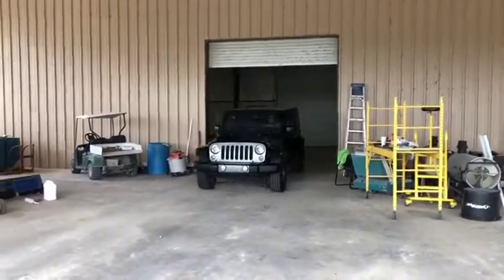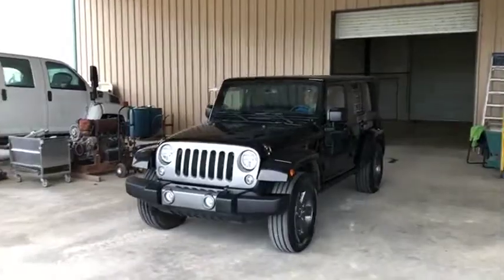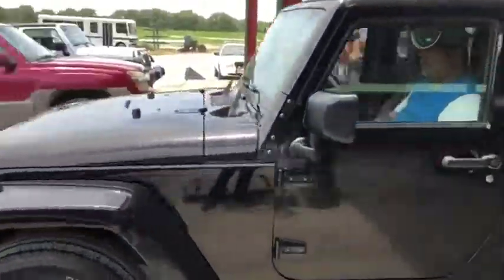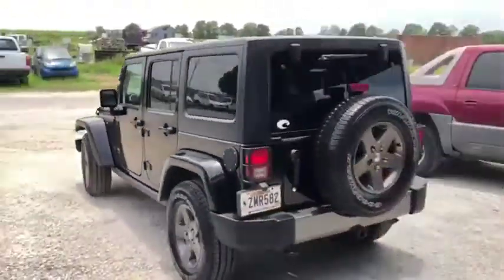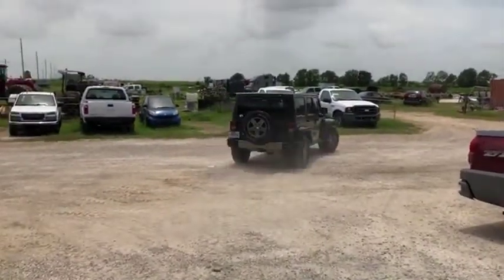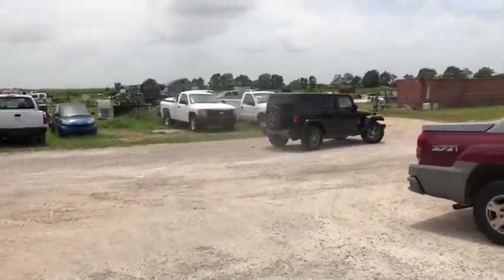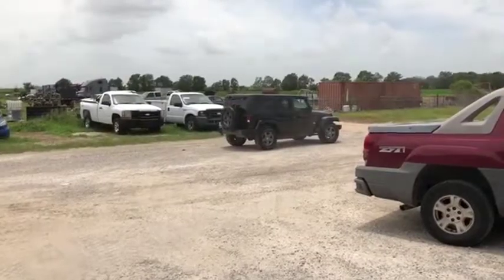2015 JEEP WRANGLER For Sale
Title: 2015 JEEP WRANGLER For Sale

Category: SUV